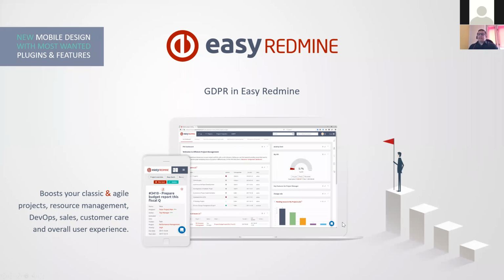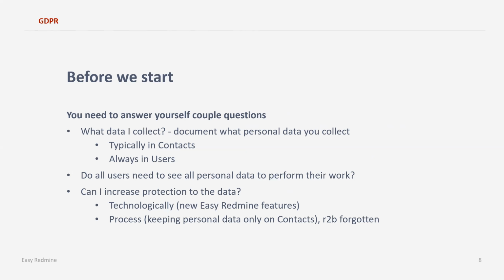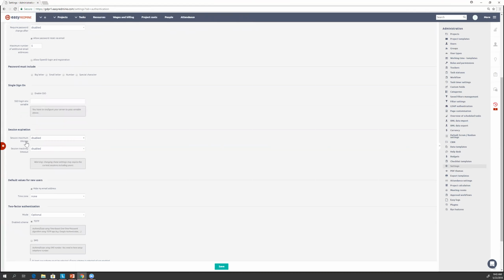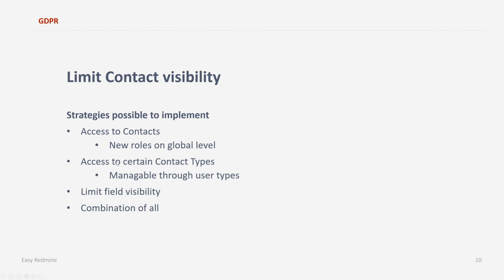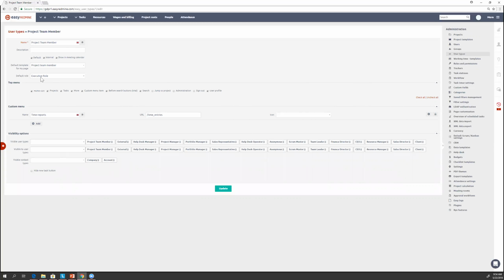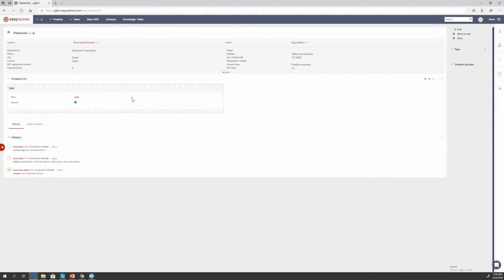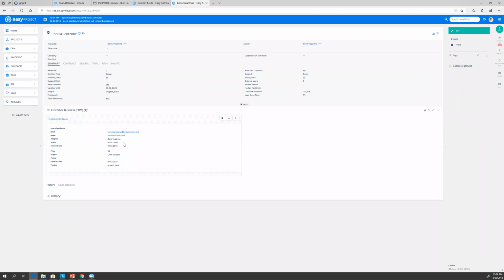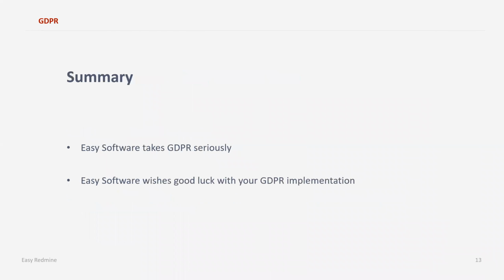Webinar: GDPR in Easy8 practical showcases (English, 2018)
How to set Easy8 up to meet GDPR requirements.